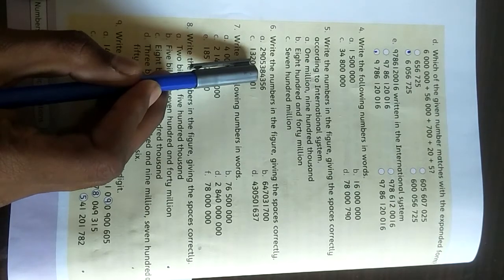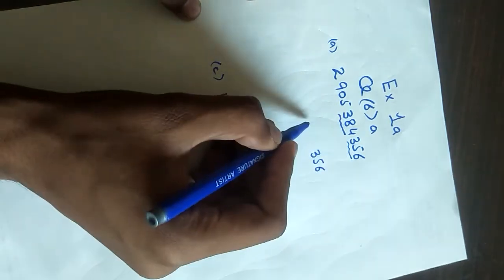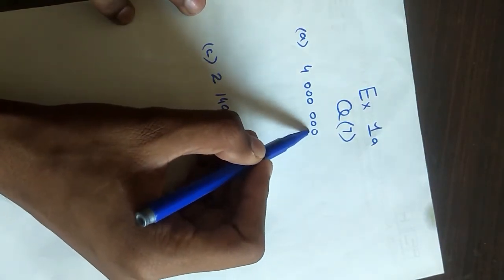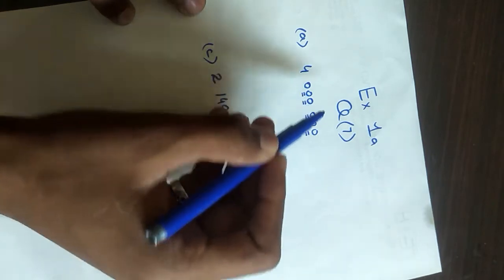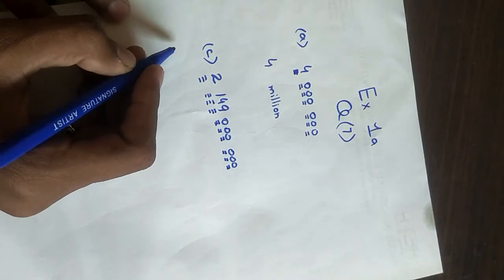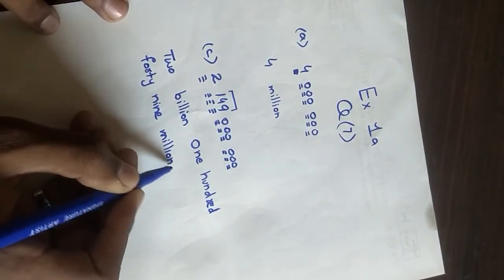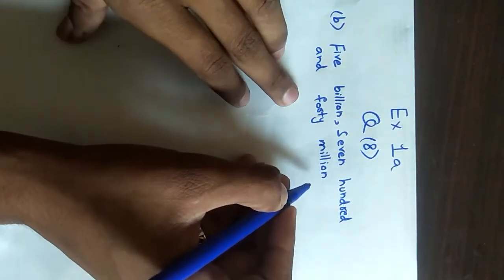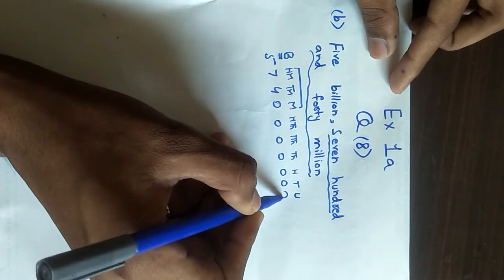Class 5th Math lecture # 3 Ex 1. A Q# 6,7,8